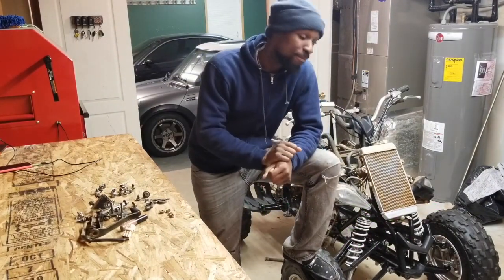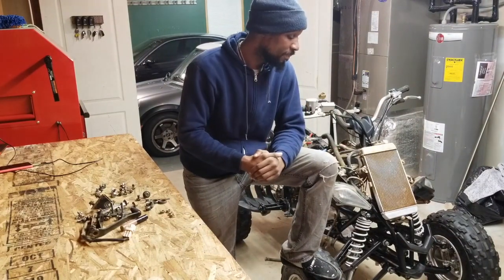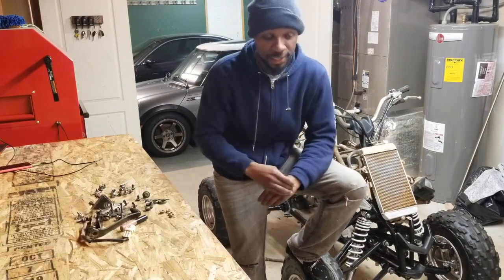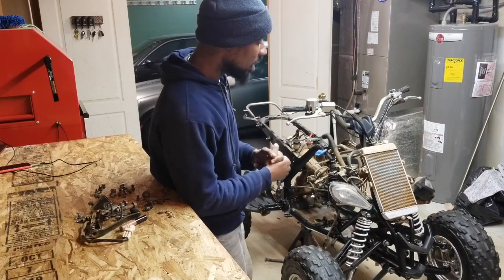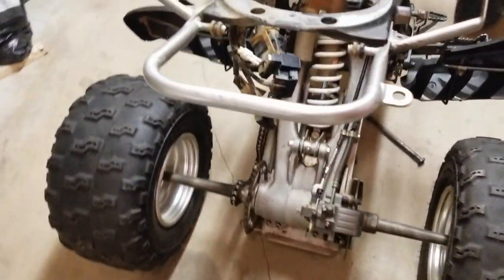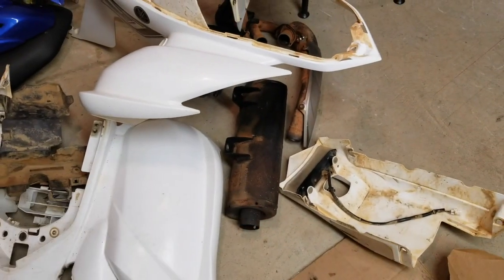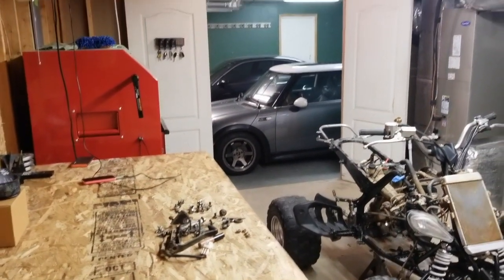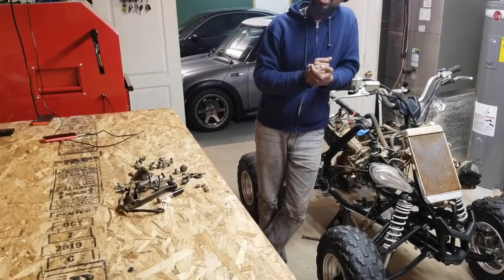Yamaha Raptor 700R Refresh & Rebuild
Tore down the Yamaha Raptor 700R Quad and now its time to refresh and rebuild to get back out on the trails. Let me know what you guys are doing to your quads and what you think are some changes or improvements i should probably consider at this stage of the game.